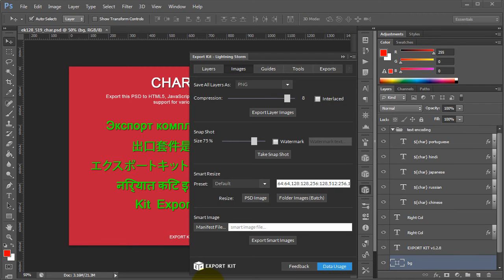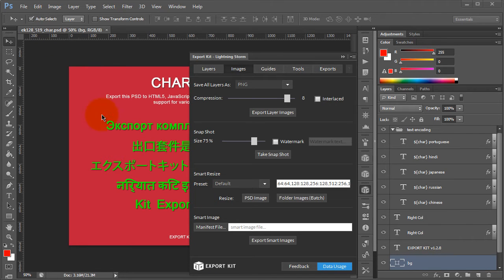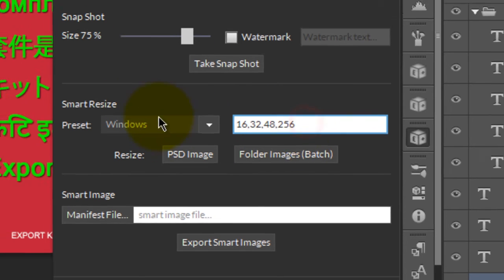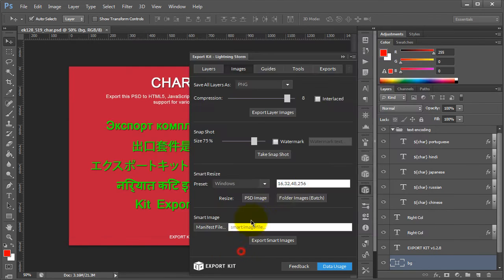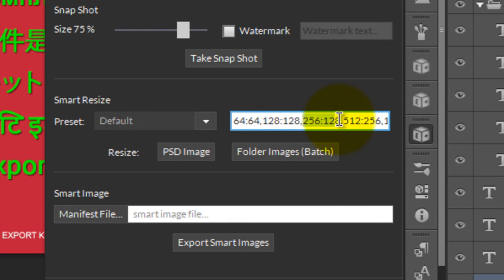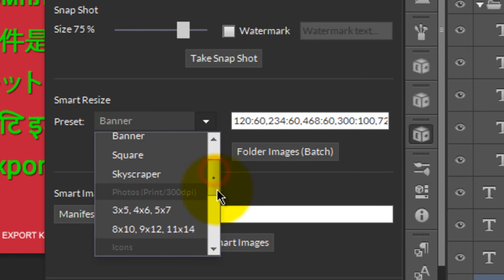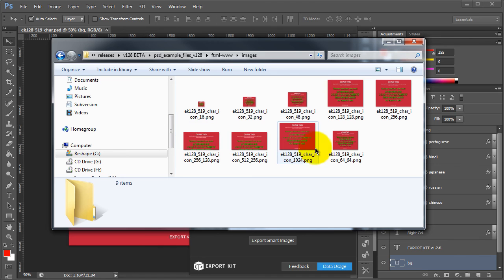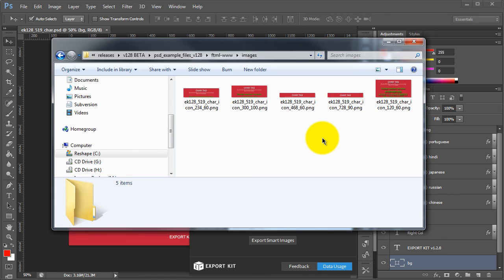New Smart Re-size Image for Photoshop CC2015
Re-size any image or PSD with custom size options to create unlimited image sizes for any project.  Full support for folder batch processing!